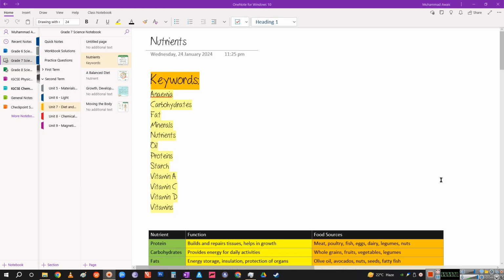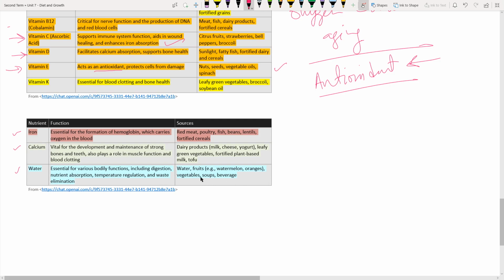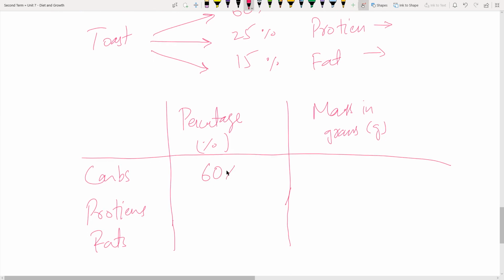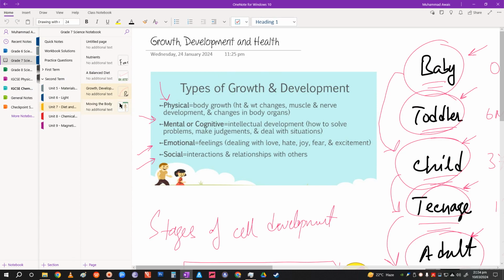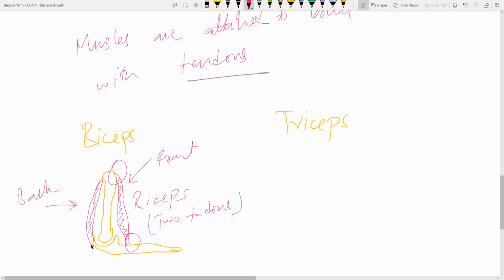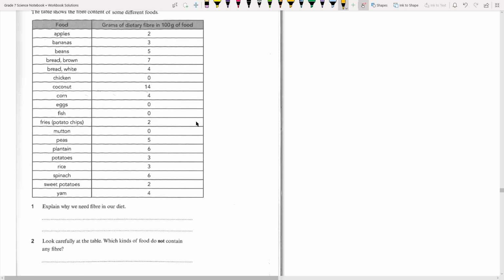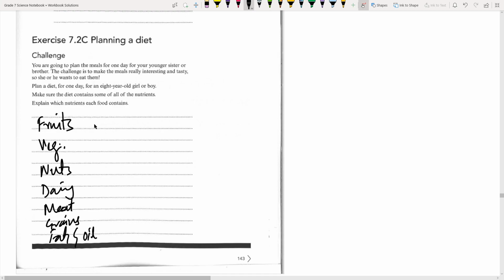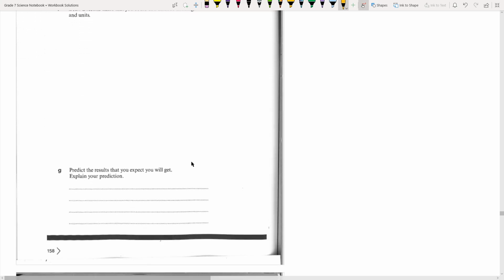Unit 7 - Diet & Nutrition | Cambridge Science | Grade 7